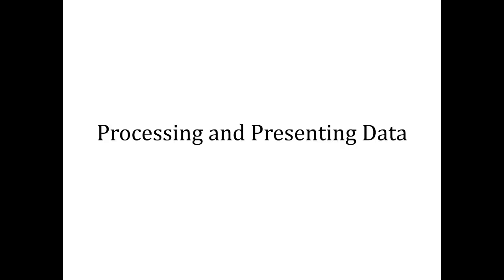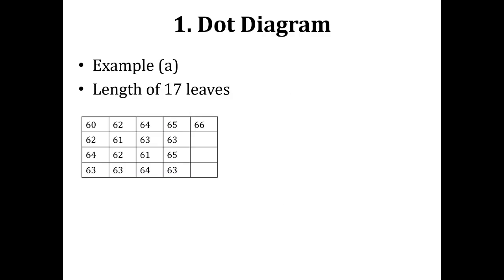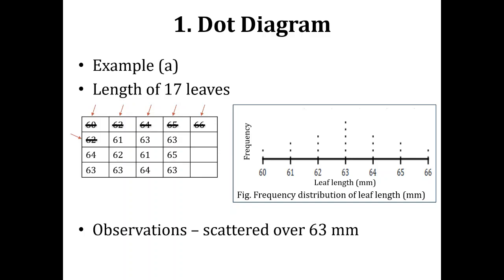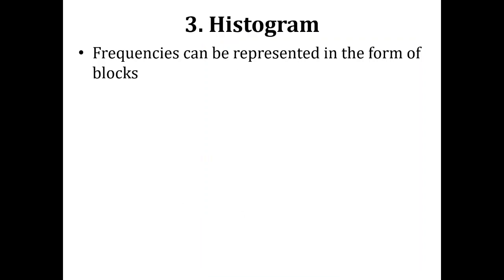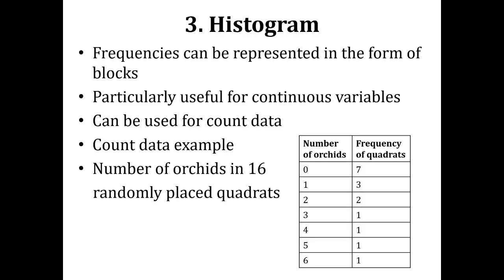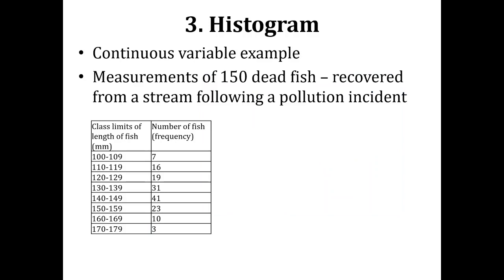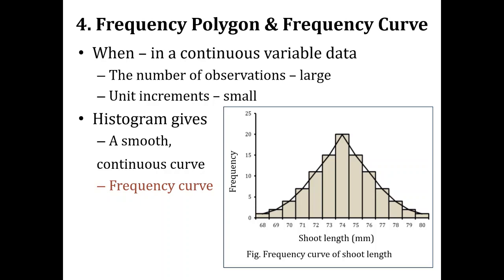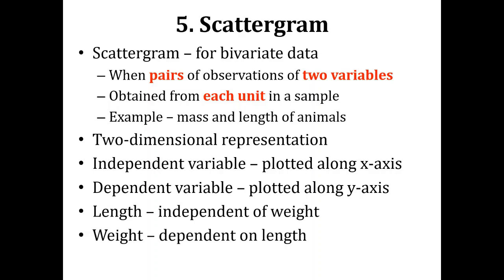Data Presentation; Making Graphs; Histograms, Scattergrams & Pie or Circle Charts